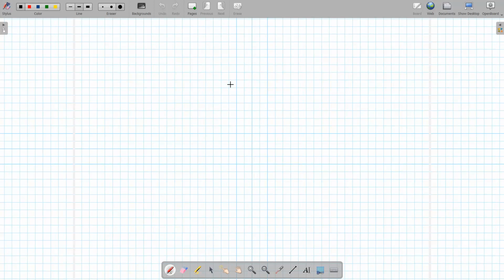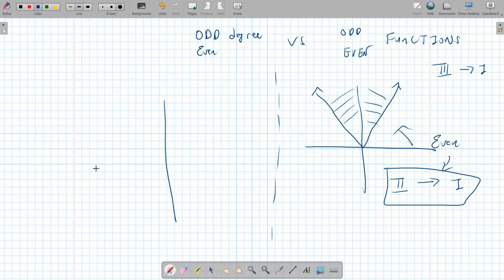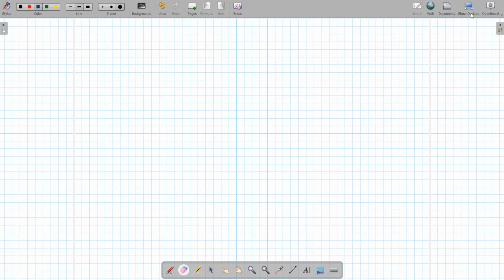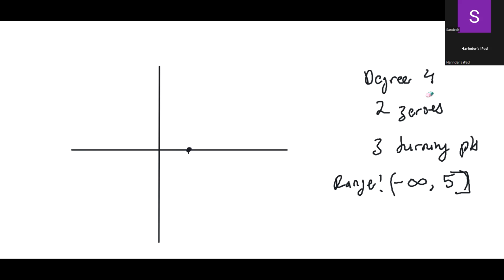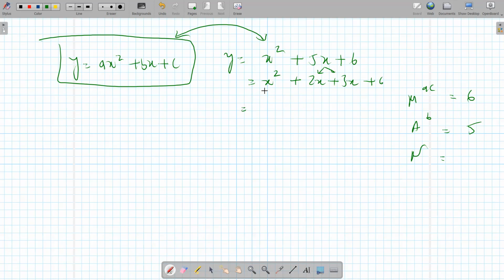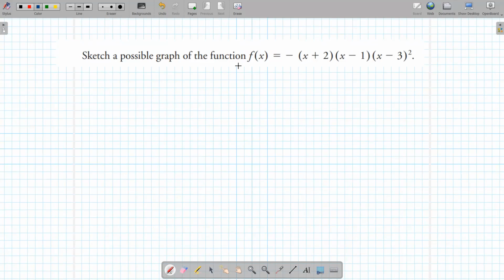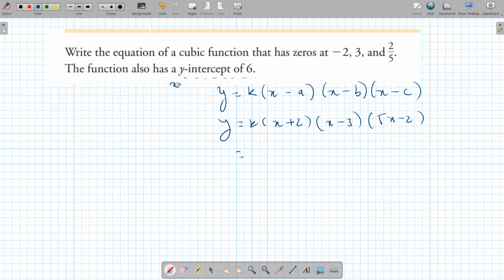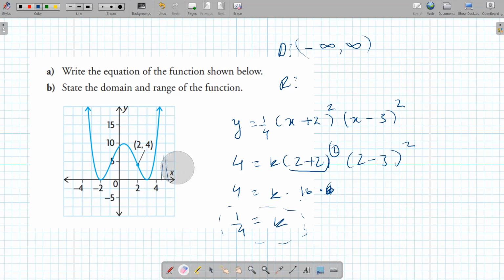Graphing polynomials, factored form, properties